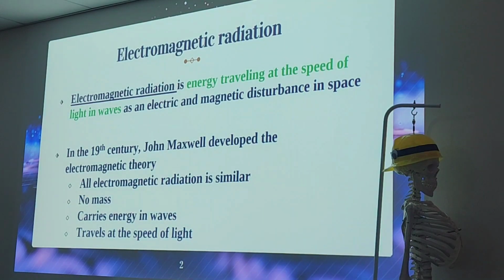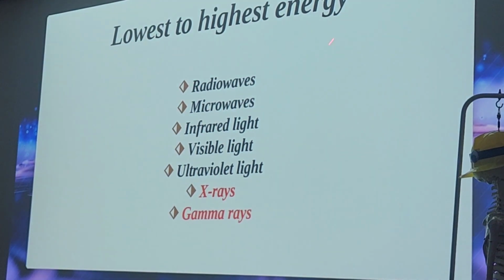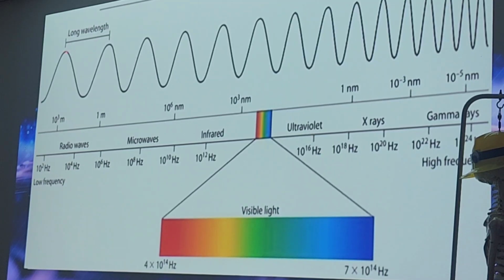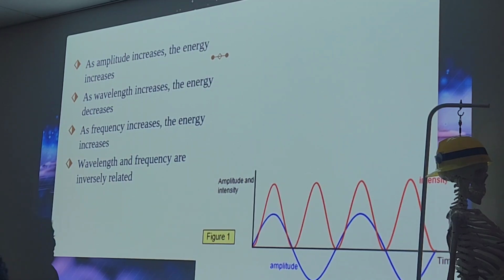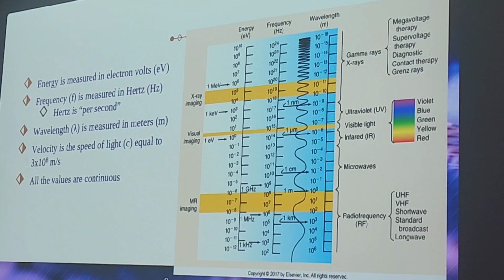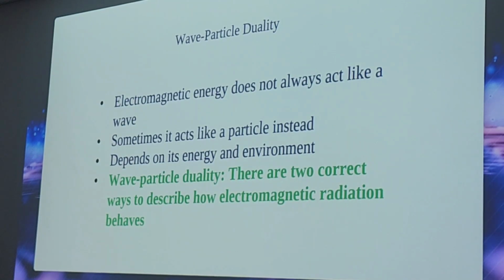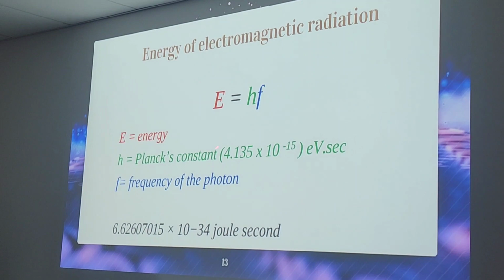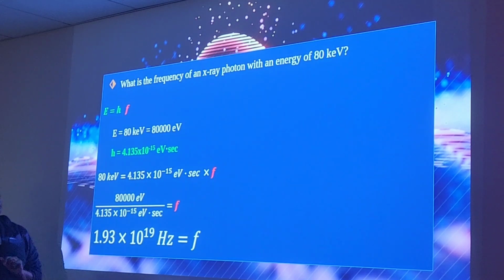1-30-23 Physics (Bonilla) Test 2